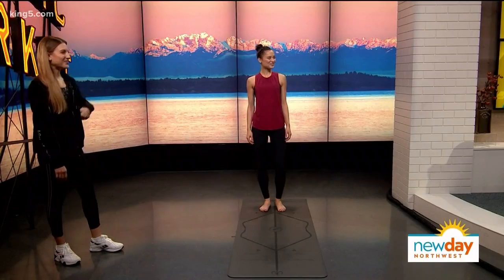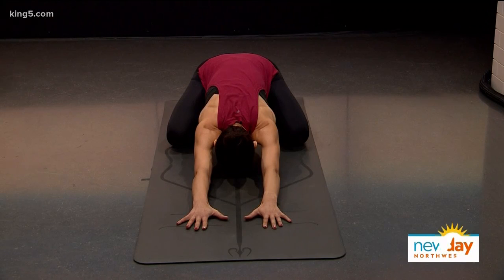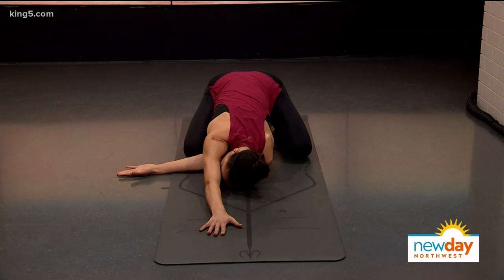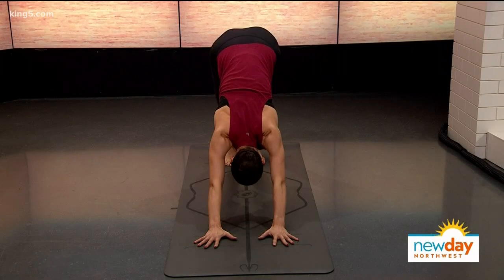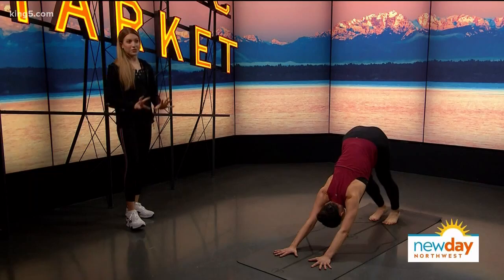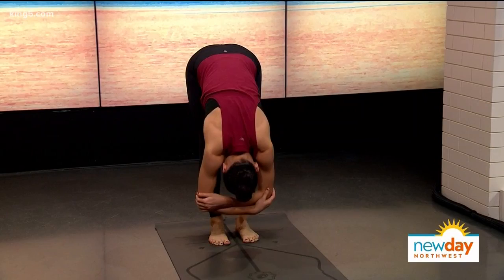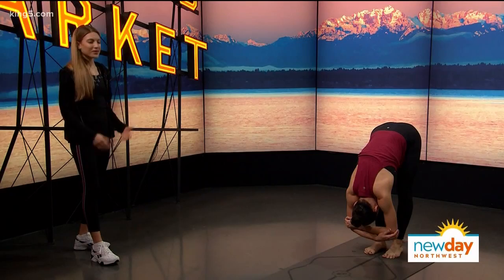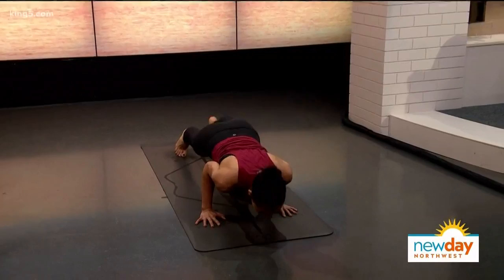Get Fit: Yoga moves to keep you flexible and stress-free - New Day NW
Yoga instructor and nutritionist Karla Ilicic shows us easy yoga moves to help us stay moving during the holiday rush.